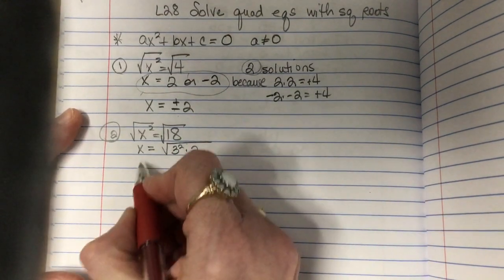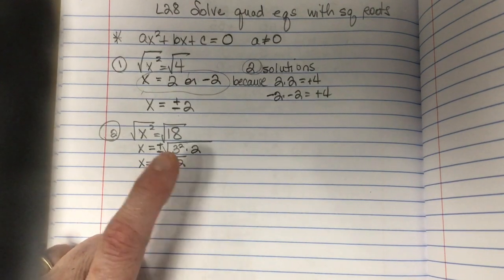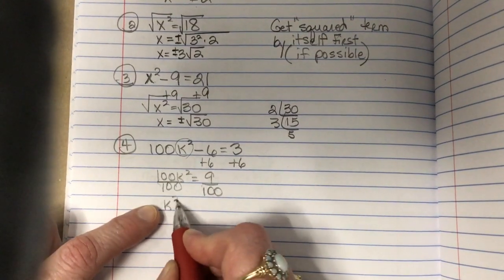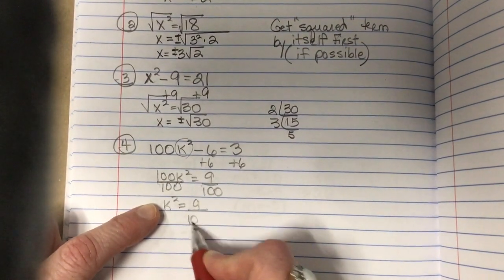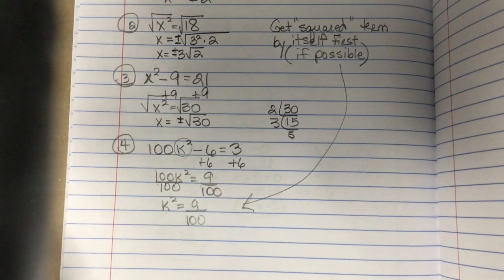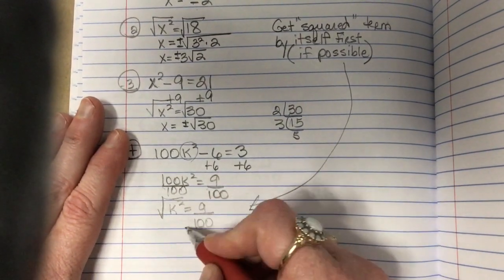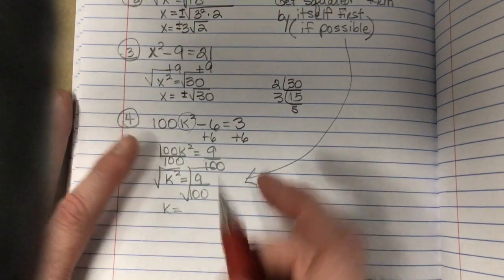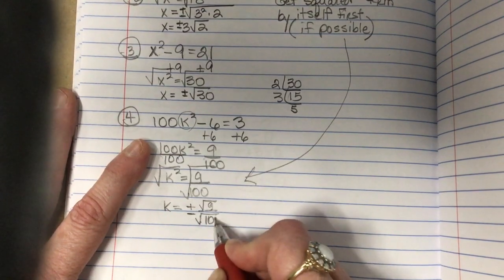L28 alg 2 part 1